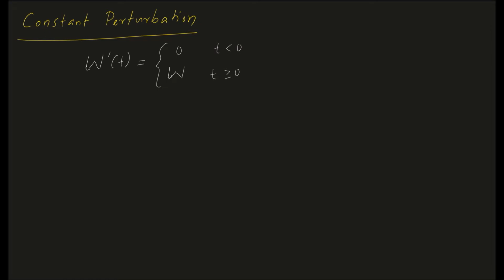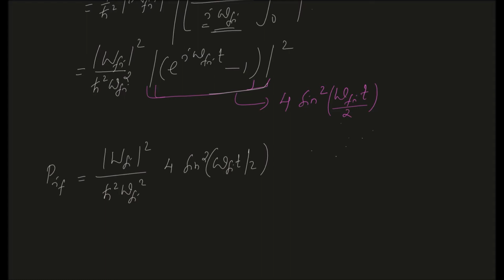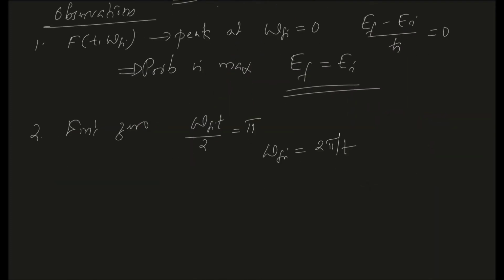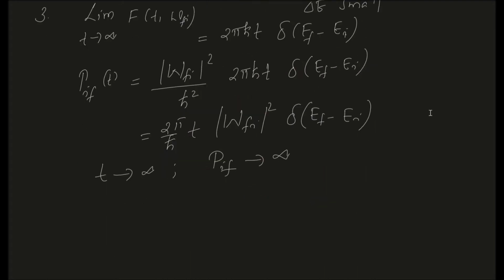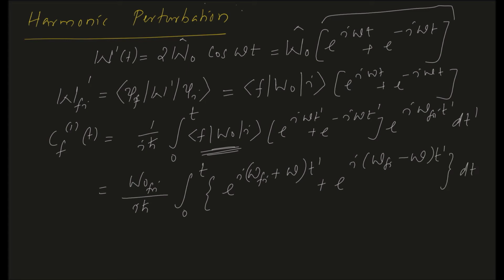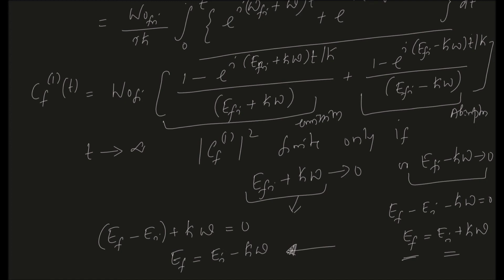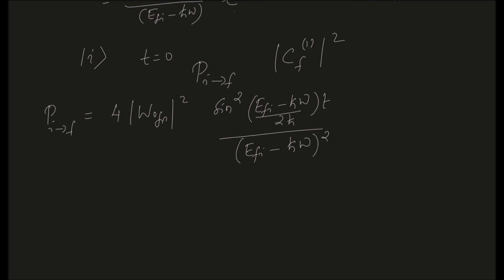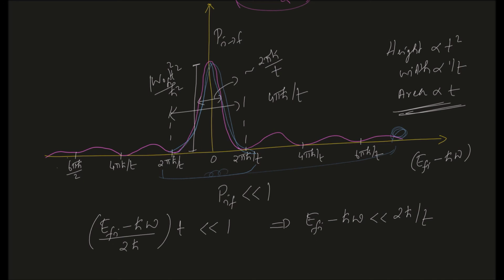Lecture 31_Constant and Harmonic Perturbation